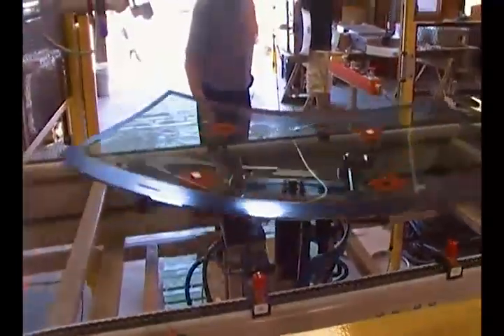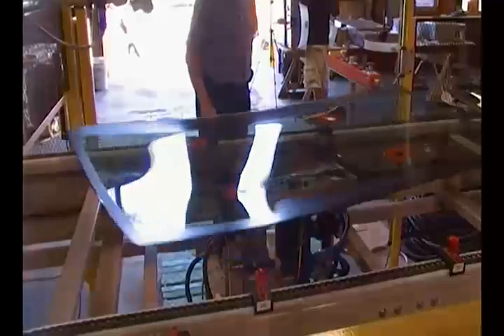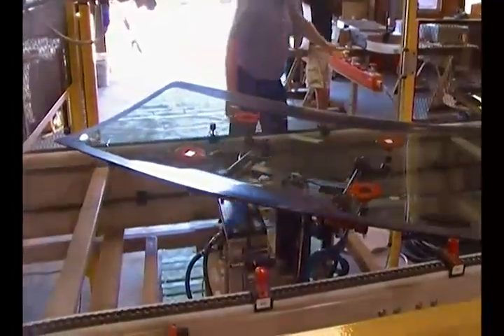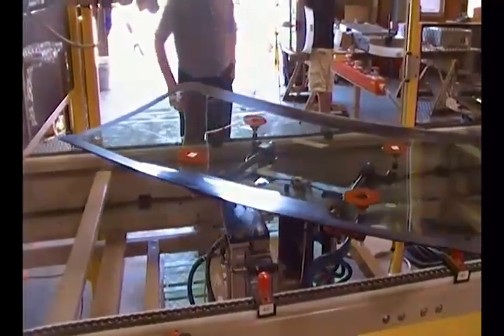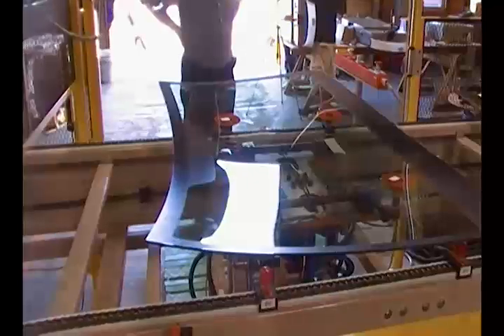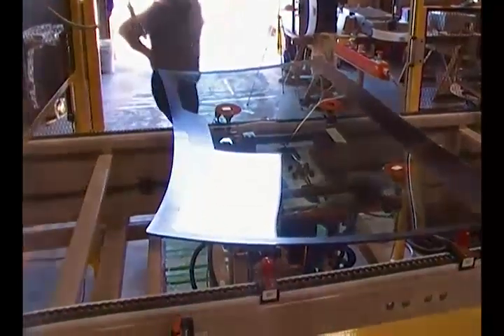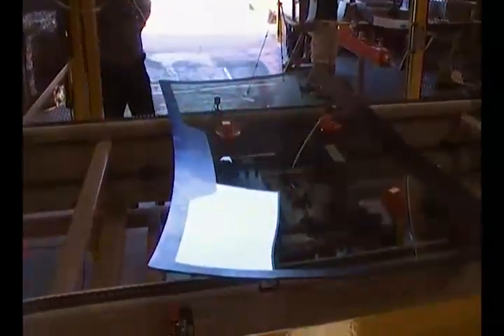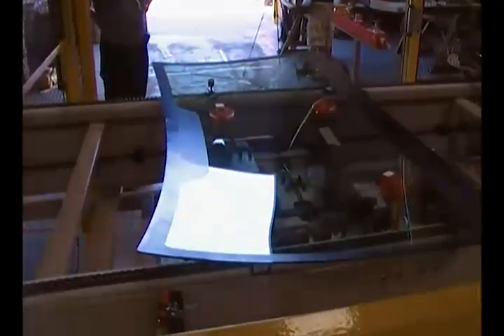Welker Rotaflex & Shot Pin Windshield Line Application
Windshield edge priming station featuring the Welker Rota Flex and Shot Pins.